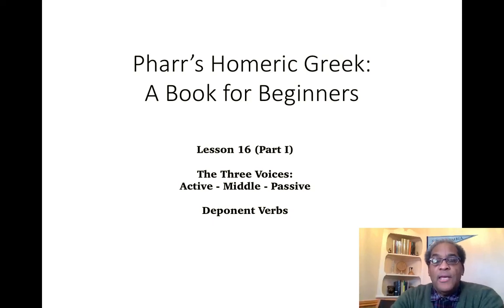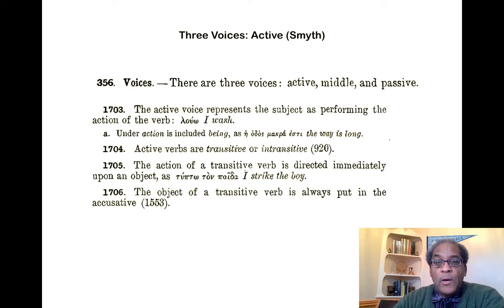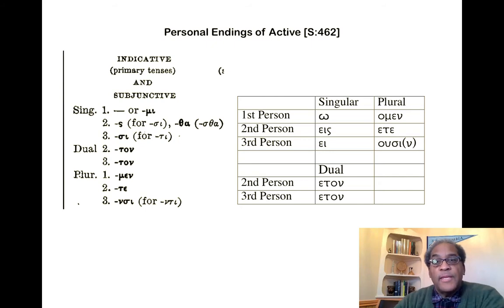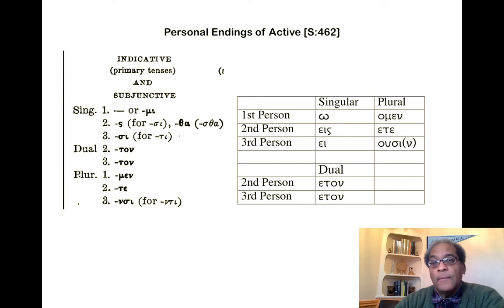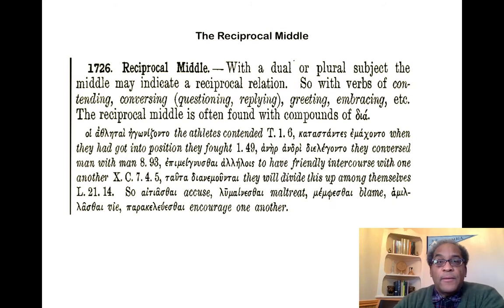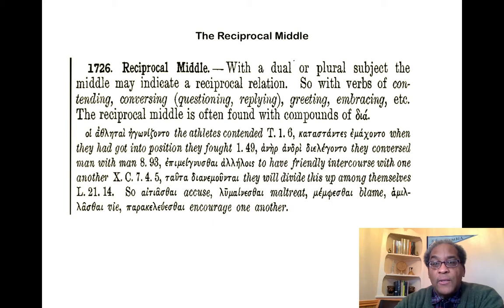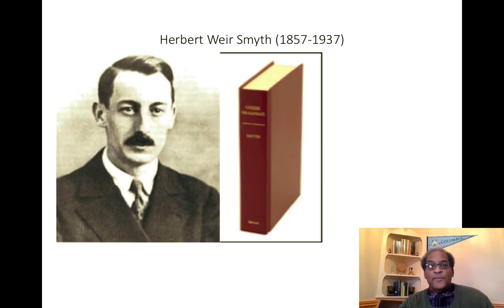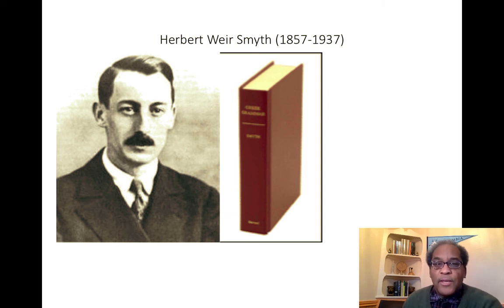029-Pharr (16a) The Three Voices- Active, Middle, Passive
Access to the COMPLETE series of Greek Lessons as well as to many more Greek and Latin learning materials is available to financial supporters of this effort via our Patreon site:

Table of Contents:

00:32 - Three Voices: Active (Smyth)
01:48 - Intransitive Verbs (Smyth)
03:14 - Personal Endings of Active [S:462]
04:27 - Personal Endings of Middle [S:462]
05:22 - The Middle Voice
06:05 - The Direct Reflexive Middle (Smyth)
08:05 - The Indirect Reflexive Middle
09:41 - The Reciprocal Middle
10:52 - Causative Middle; Causative Active
12:39 - Difference between Active and Middle (Smyth)
14:27 - The Passive Voice
16:44 - Deponent Verbs [S: 356c]
17:43 - Middle Deponents - Passive Deponents (Smyth)
19:50 - Principle Parts of Deponent Verbs [S: 370]
22:08 - Herbert Weir Smyth (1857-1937)